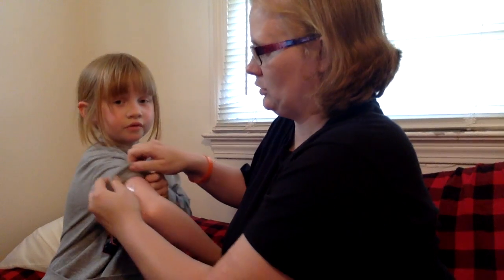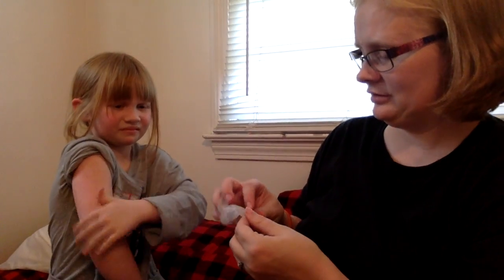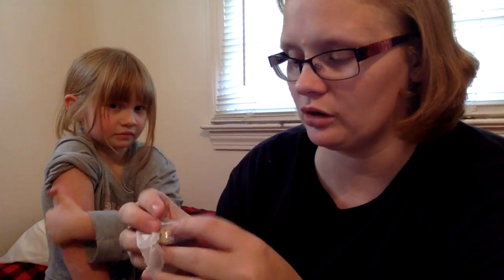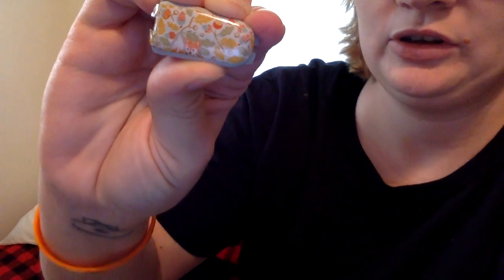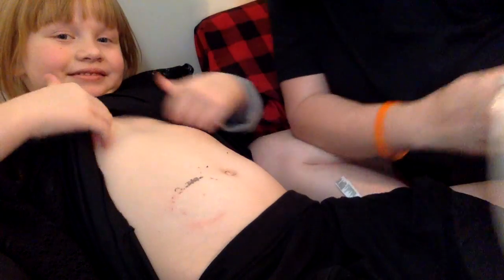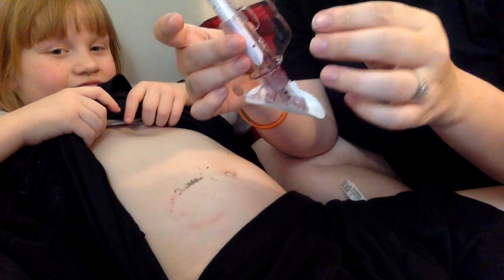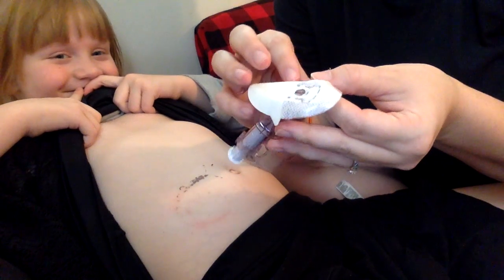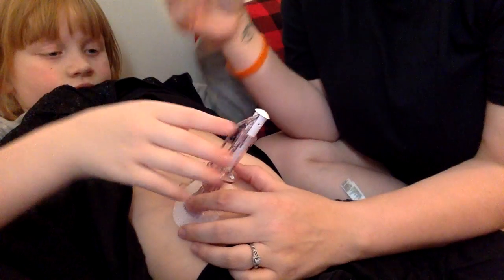Dexcom CGM Change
A Simple Video showing how Sophie changes her Dexcom Continuous Glucose Monitor